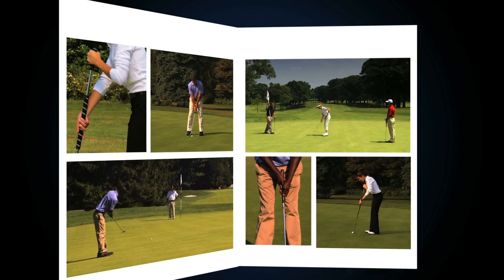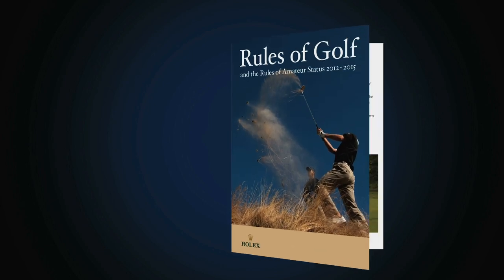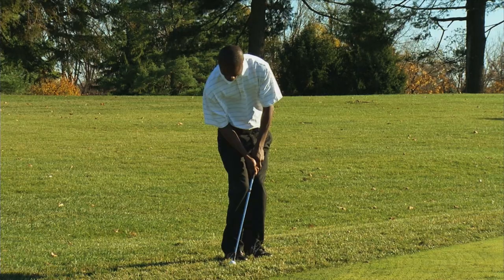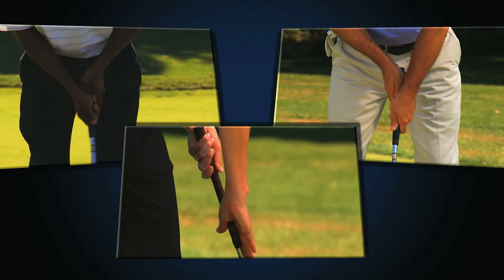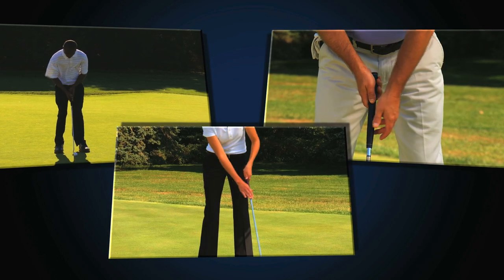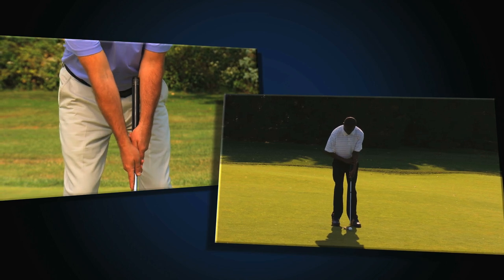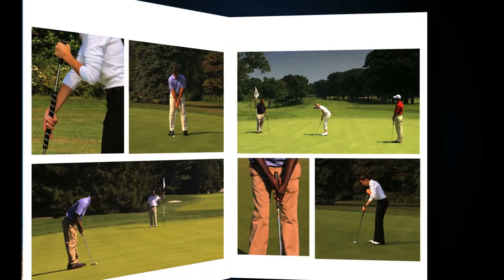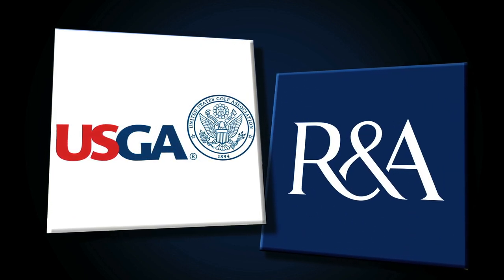Explaining The Anchoring Ban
A breakdown of the USGA's new anchoring ban (Rule 14-1b) with demonstrations of what putting strokes will and won't be allowed.